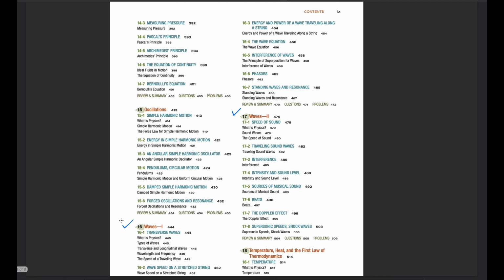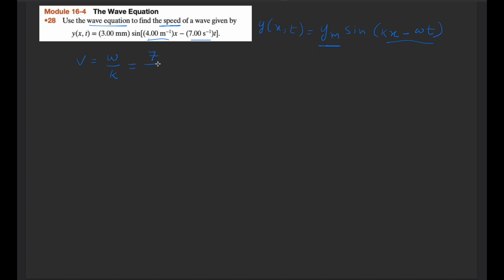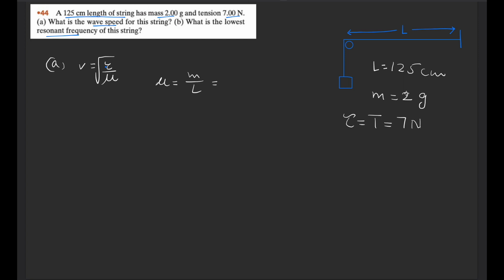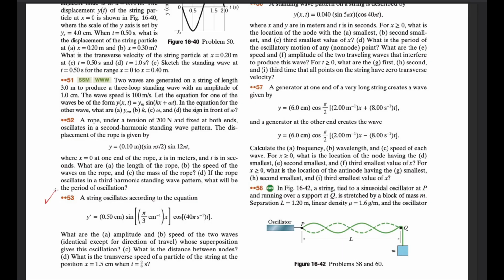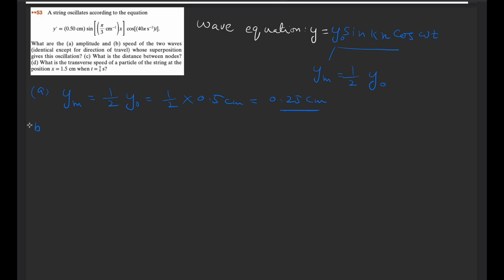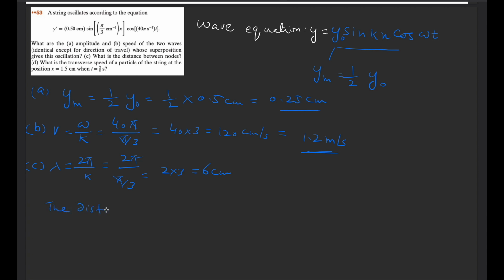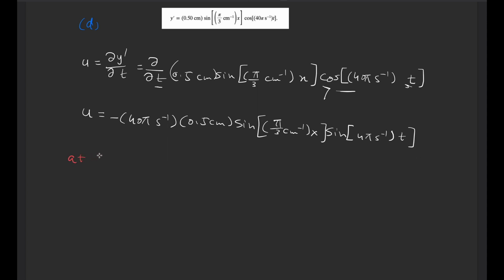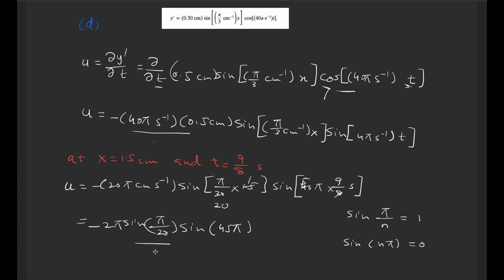Chapter 16 | Problems | Fundamentals of Physics by Walker, Halliday, Resnick (Extended 10th)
Solution​ to the problems
Book: Fundamentals of Physics​ by Jearl Walker​, David Halliday and Robert Resnick | 10th Edition Extended